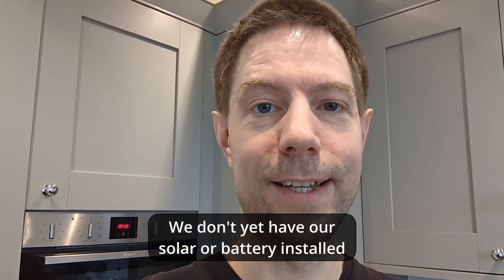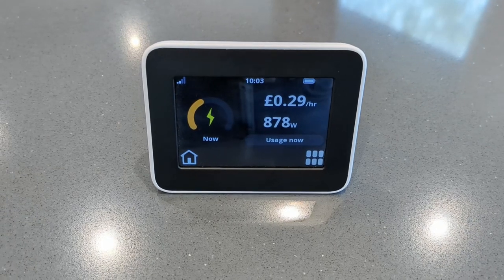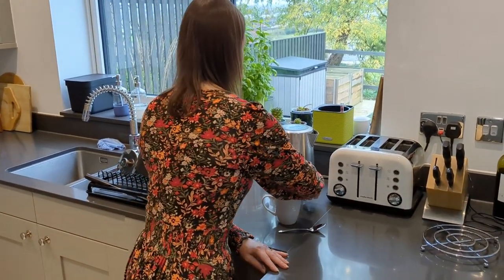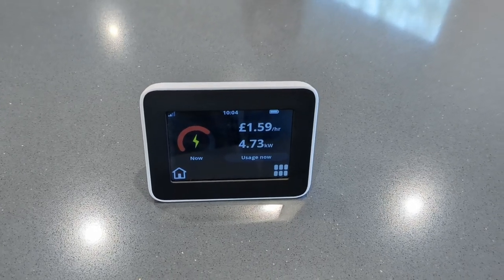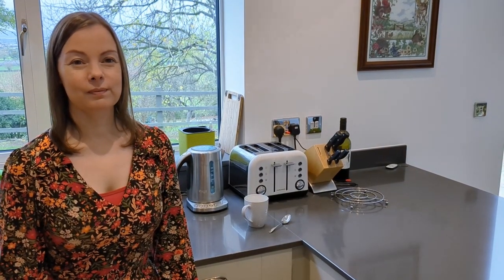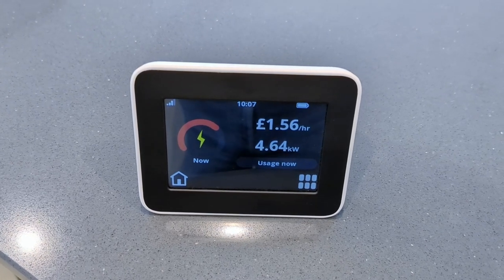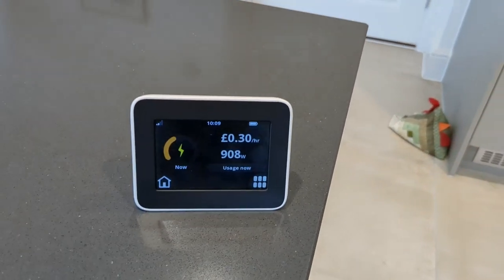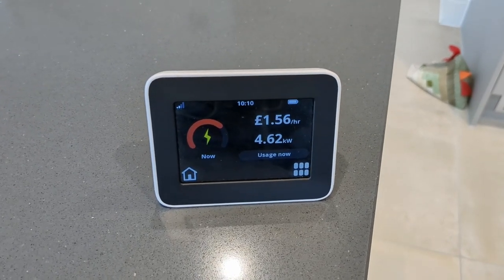How much can a home storage battery run in winter? Our real life examples.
Something to consider when deciding what home storage battery system to get is whether or not you expect it to cover your peak loads.

In this video my wife Kat and I show you a few examples from our own lives when we draw the most power, and I'll discuss whether or not it's possible for a home storage battery to cover those loads in the depths of winter when it's dark outside and there is no solar to help out.

Would a GivEnergy battery system be sufficient, or would we need to consider a myenergi libbi or Tesla Powerwall to be able to meet that demand?  Does it even matter that much?

00:00 Introduction
01:06 Breakfast for Tim
03:14 Breakfast for Tim and Kat
04:11 Dinner time
05:15 Discussion
07:38 Outtakes